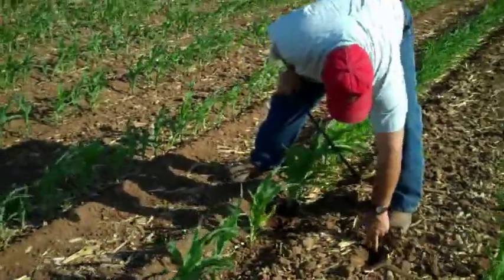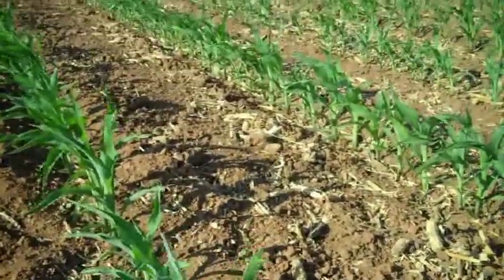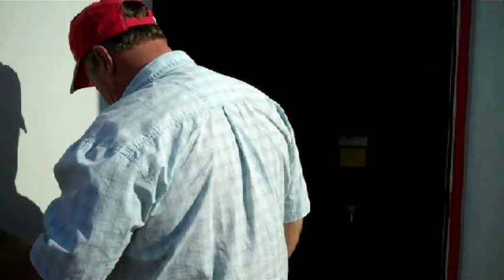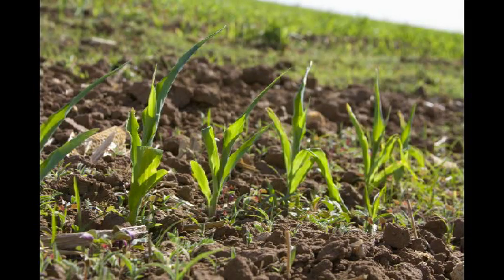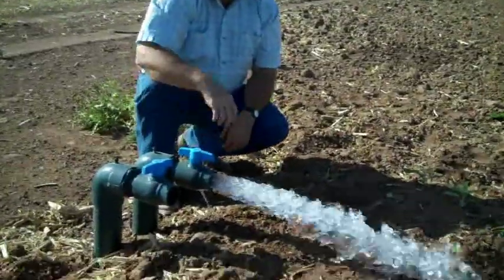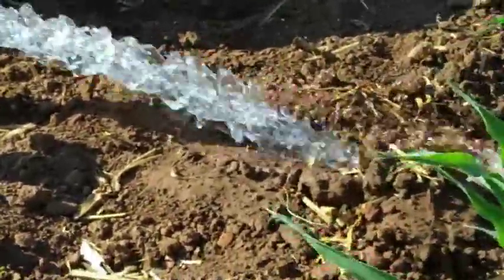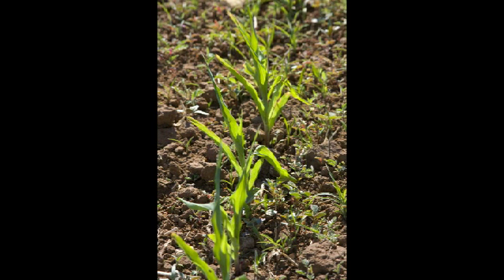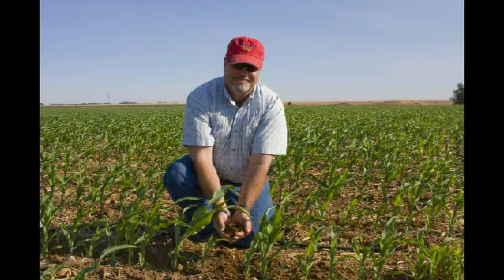Texas Corn on Drip Irrigation - Part 1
Join us as we follow David Carthel's crop on drip irrigation throughout the 2011 growing season... This is part one of a three part series.

Making the switch to drip irrigation can be a tough management decision for some producers, but for David Carthel, a corn producer in Parmer County, the investment was well worth it. He worked with his local USDA-Natural Resources Conservation Service office to determine how to best incorporate conservation practices throughout his operation. Carthel is using his drip system to strategically water his corn crop in three stages to compensate for Mother Nature's limited resources this growing season.

Drip irrigation is one of several water conservation methods available for agricultural producers today. Drip irrigation allows producers to apply moisture directly to plants' root zones underground, greatly reducing loss to evaporation and runoff. This is just one of the many ways producers are working to conserve our precious water resources, while achieving yields that will help feed a growing world population.